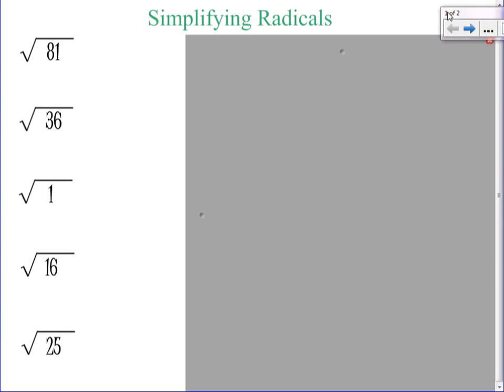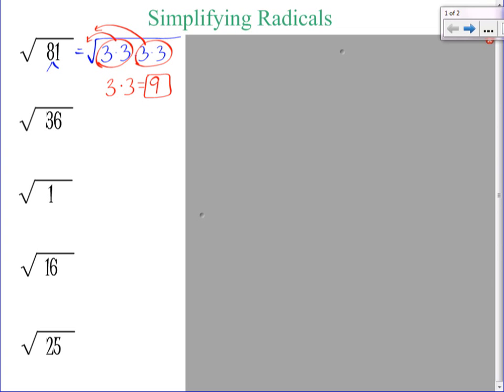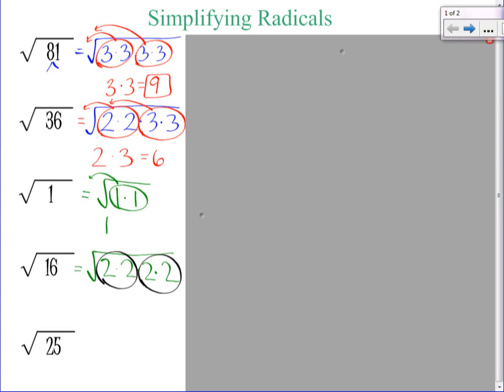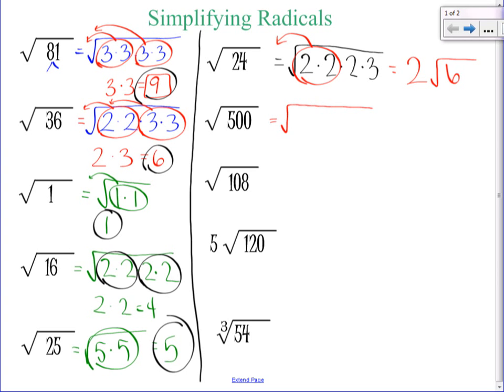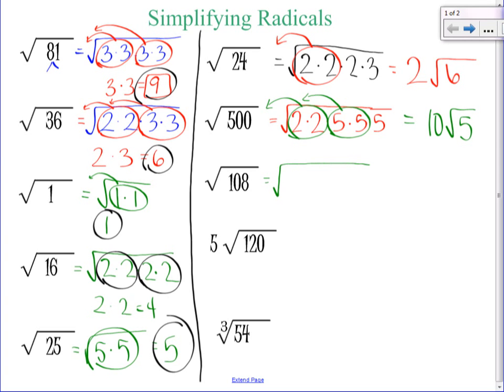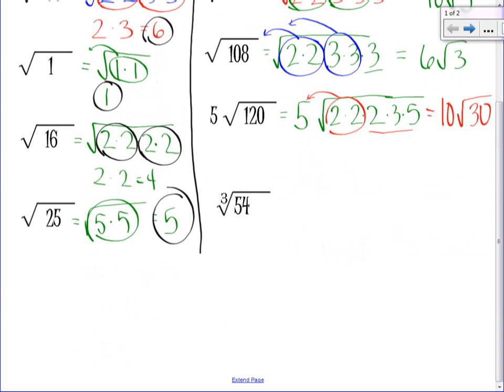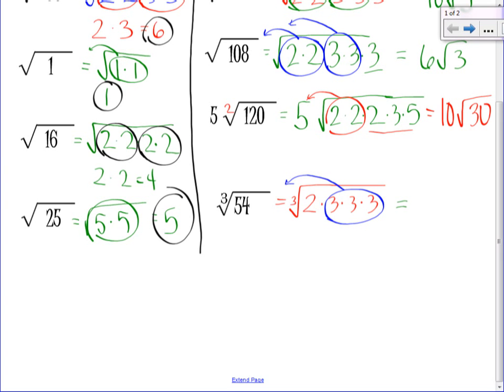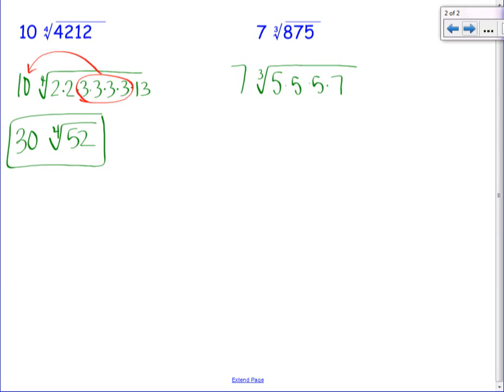Algebra II - Review Radicals 1